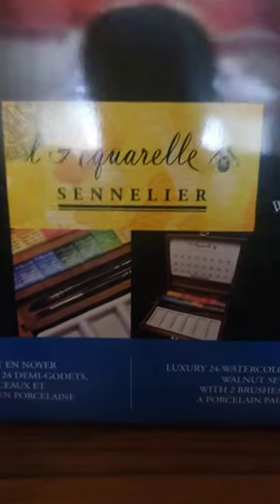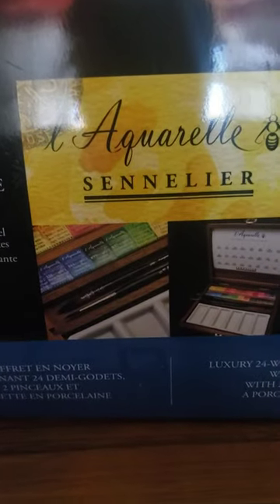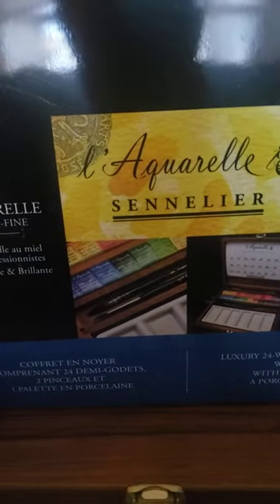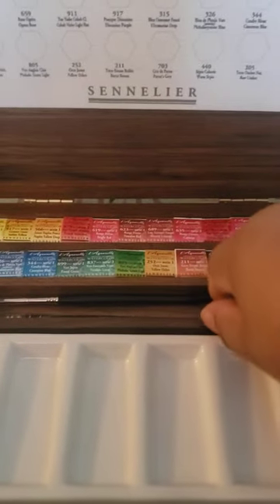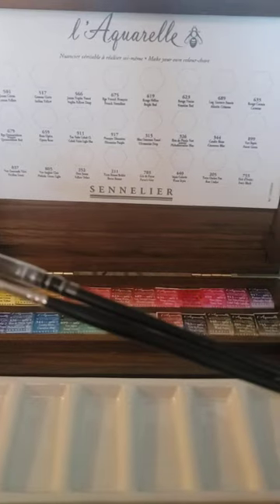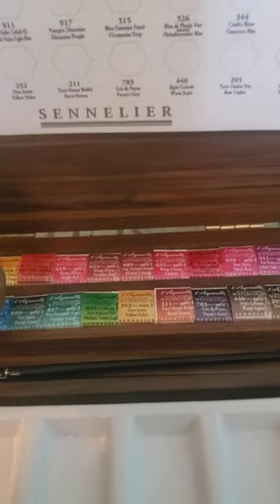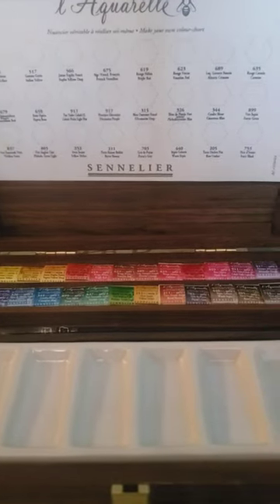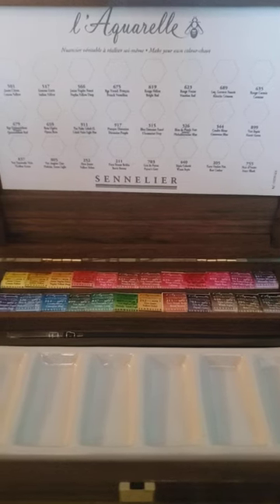Sennelier Wood Box set (Closed)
Unboxing the sennelier professional wooden box. 24 half pans with accessories which was the catch for buying this set. p.s. Instructions on the giveaway.